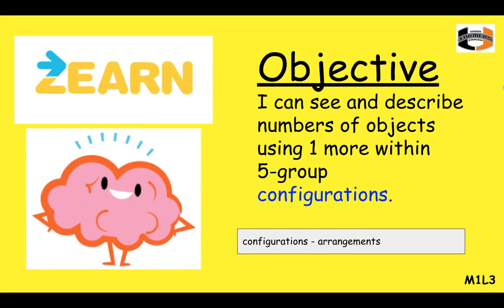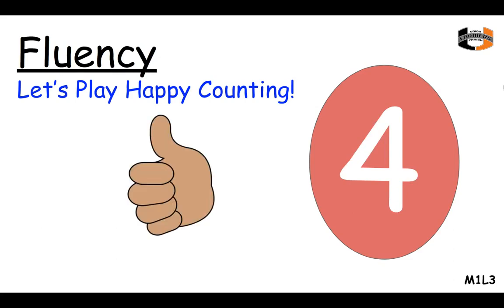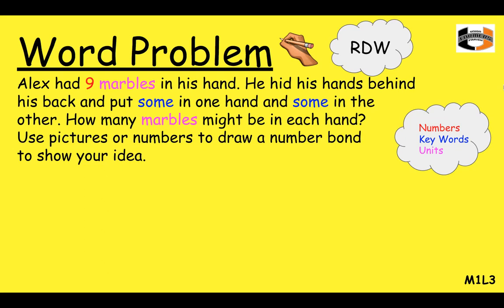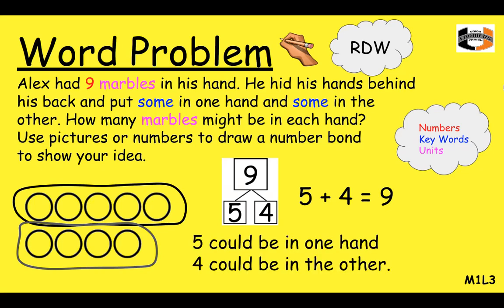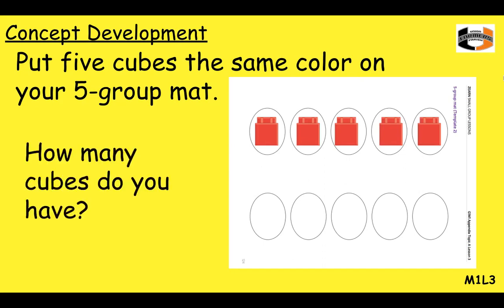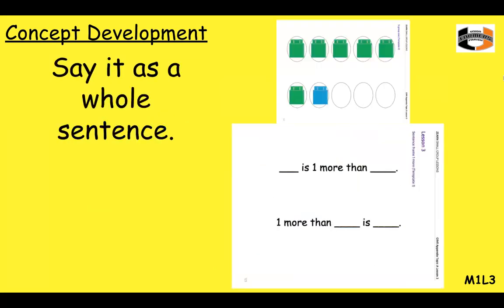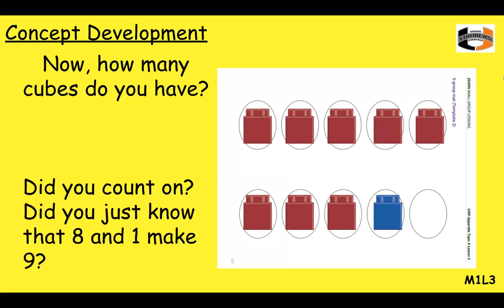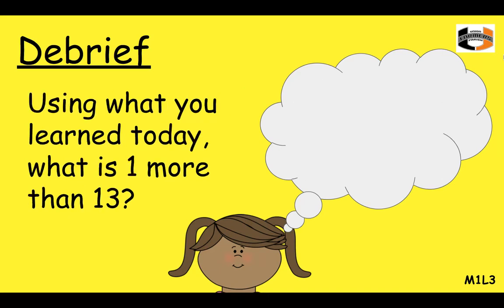Zearn - Grade 1, Mission 1, Lesson 3